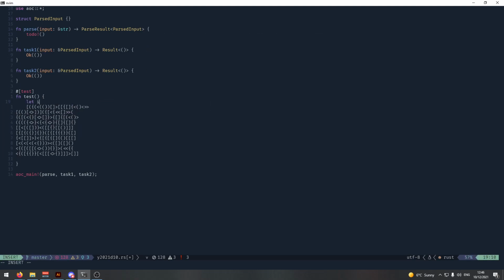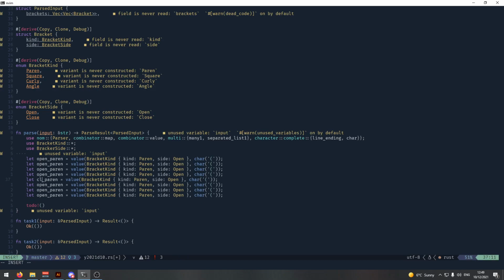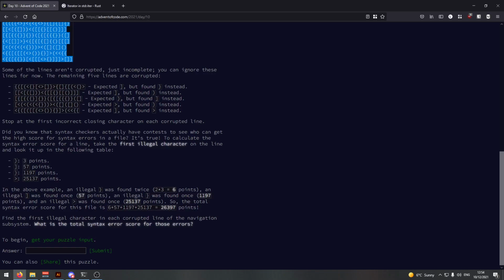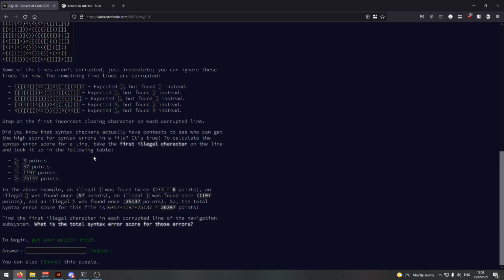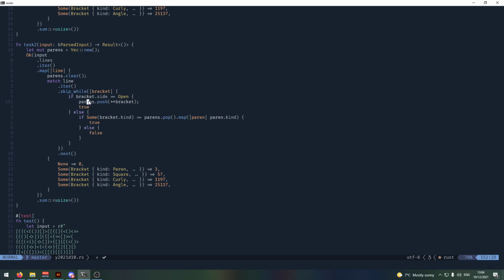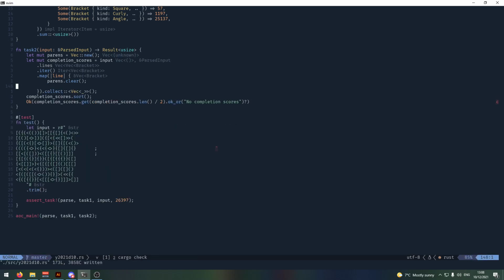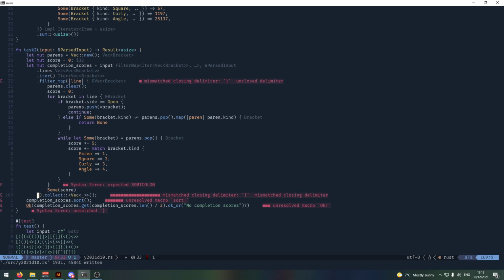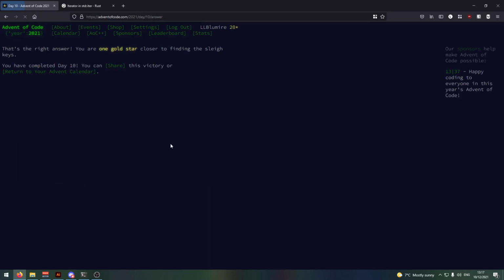Advent of Code Day 10 In Rust